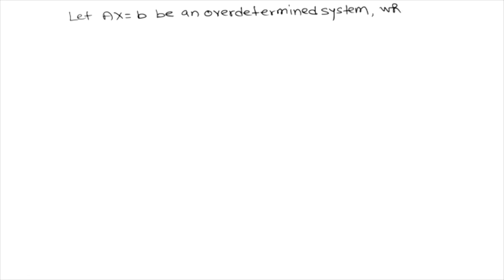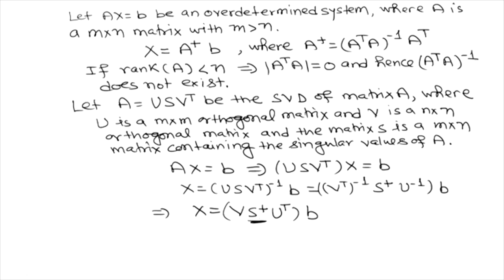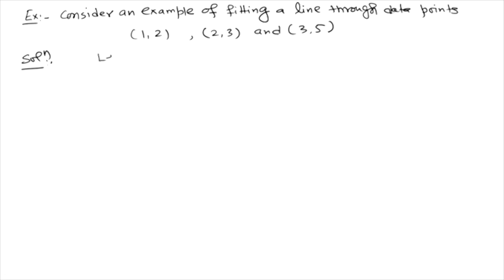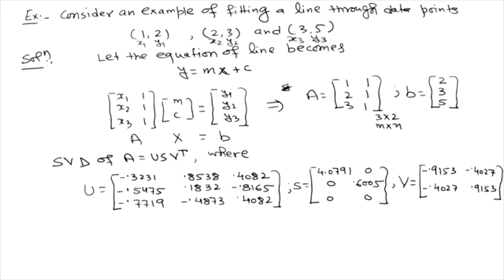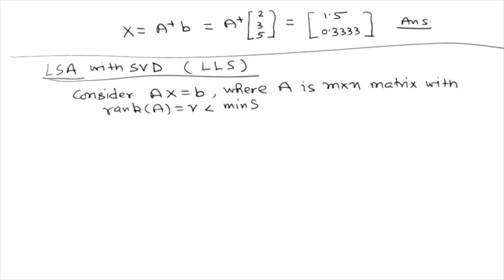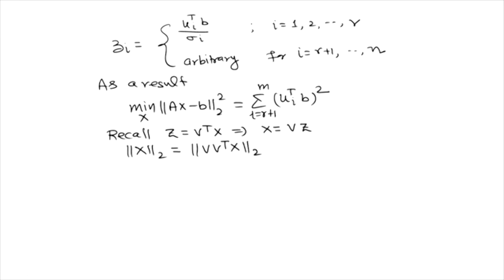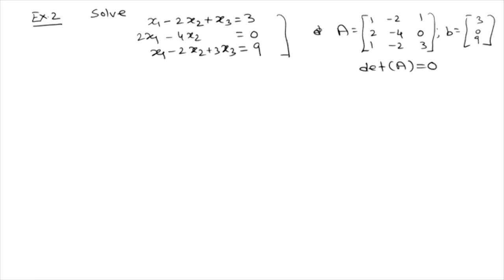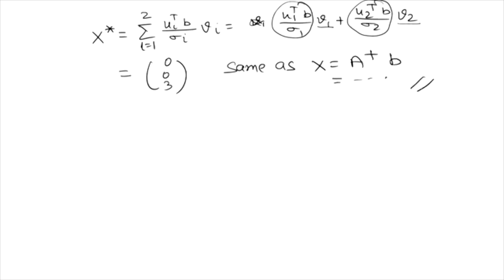Pseudo-Inverse and SVD